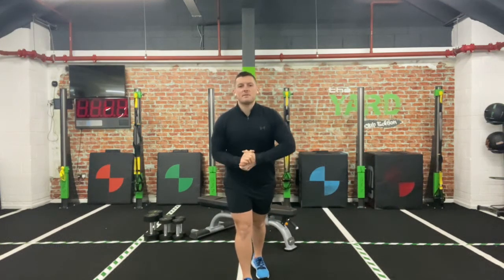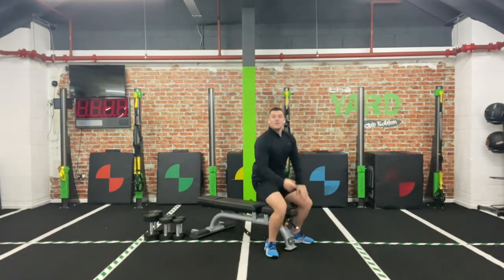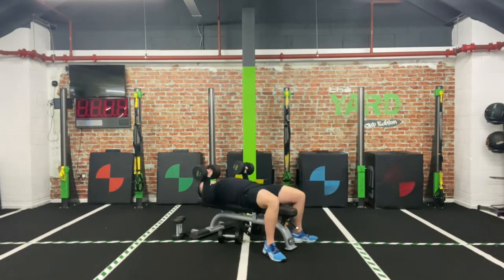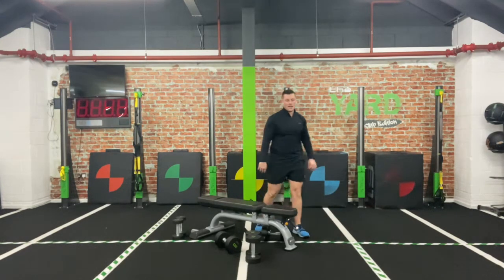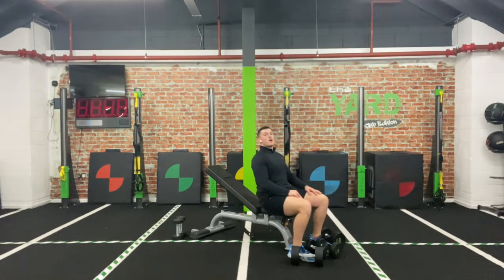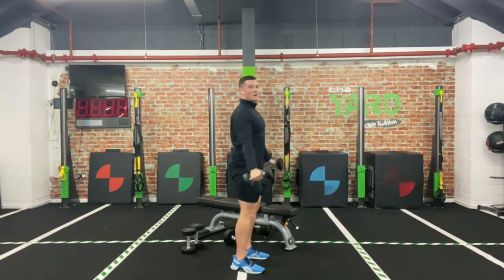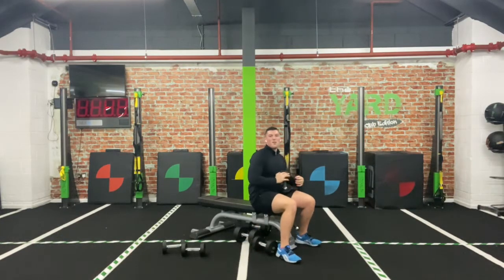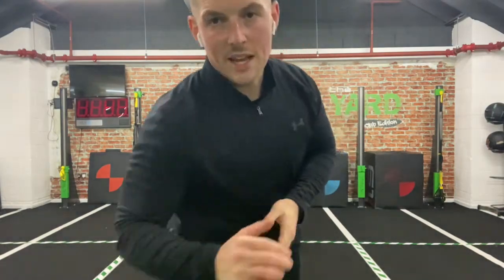CHEST & TRICEPS (TURVEY TRAINING)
First Recorded: 09/11/20
Time: 30 Minutes
Instructor: Chris Turvey
Impact: Low
Intensity: Medium
Equipment:
- Bench/Something You Can Lean Back Against
- Dumbbells/Kettlebells/Anything You Can Use As A Weight